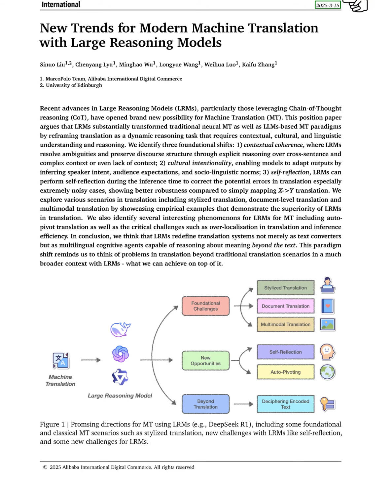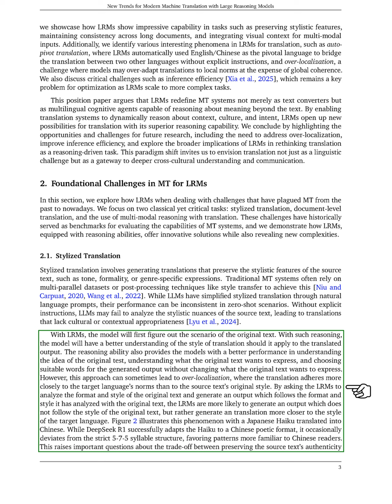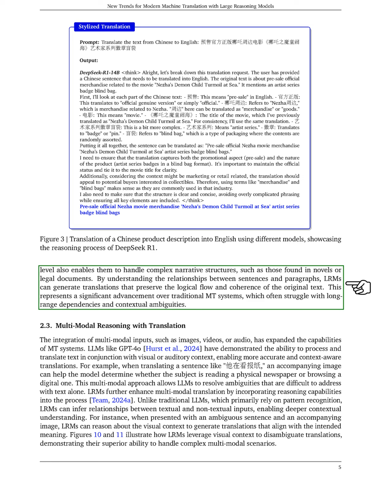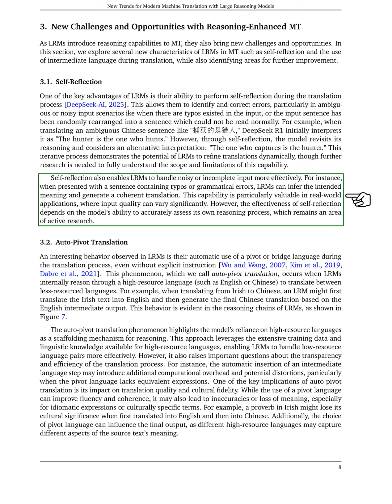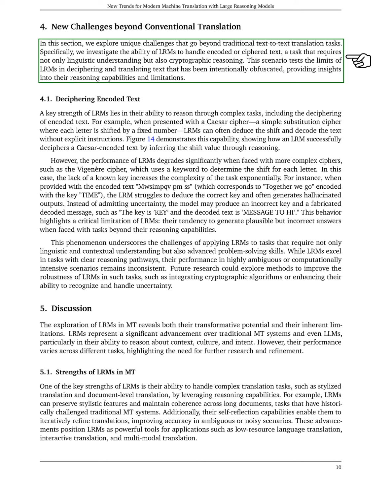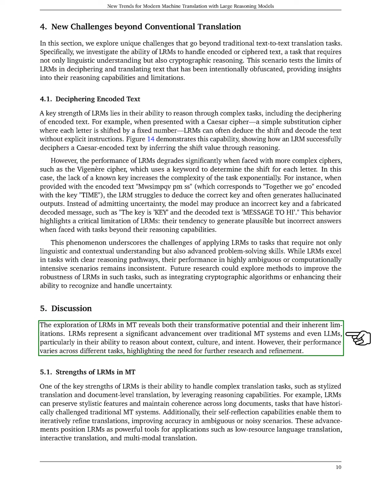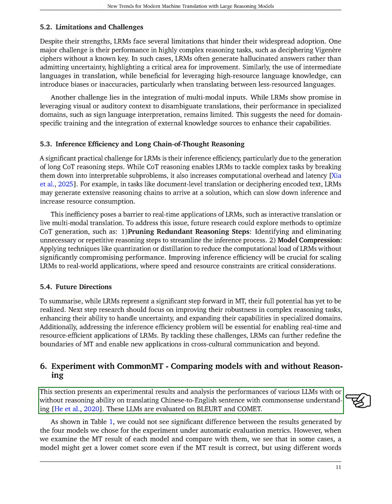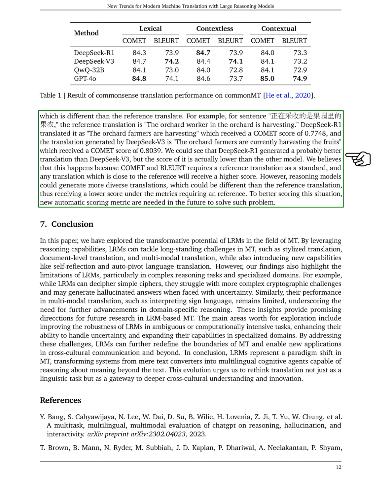New Trends for Modern Machine Translation with Large Reasoning Models